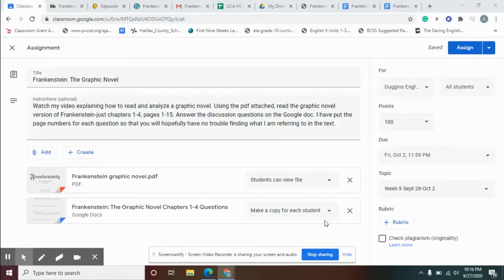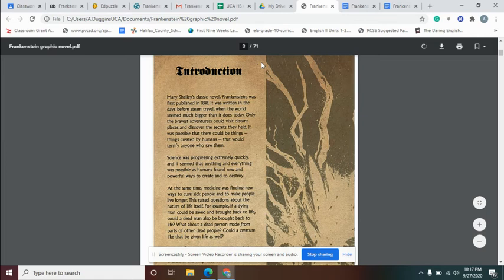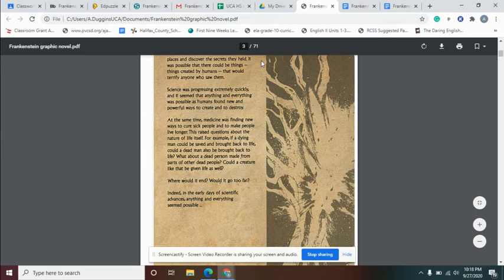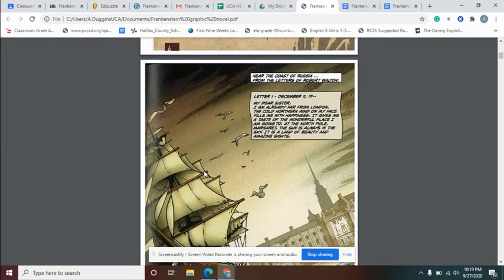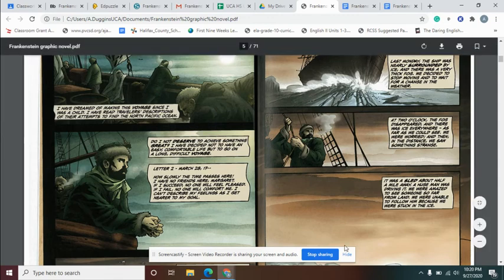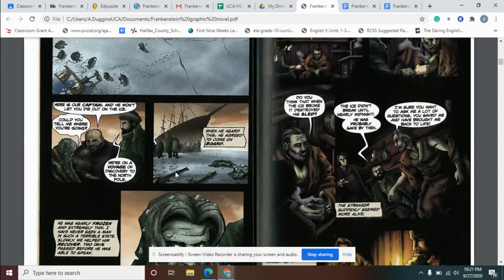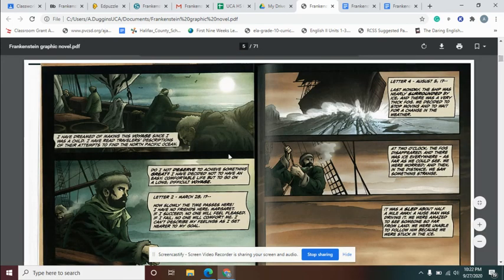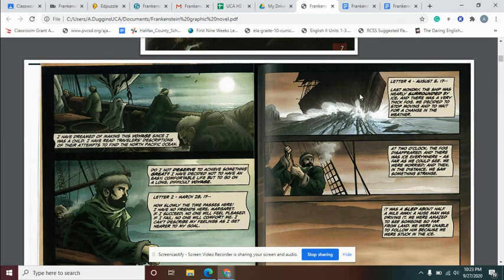Frankenstein, the Graphic Novel, explained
English IV